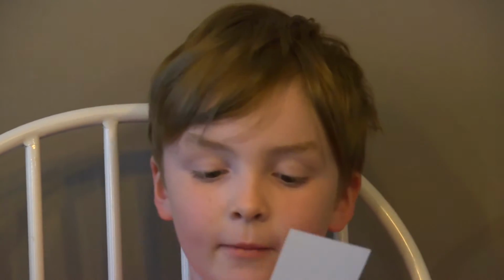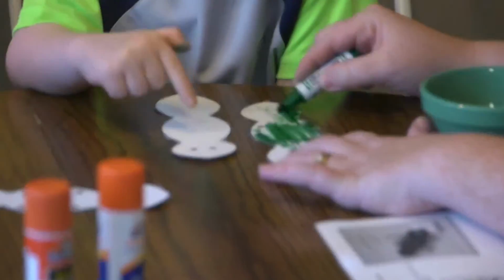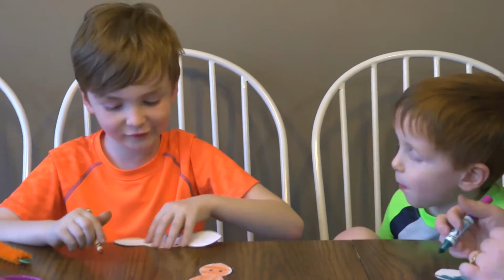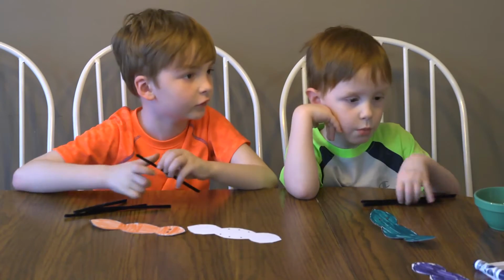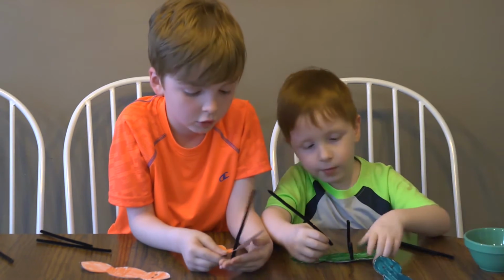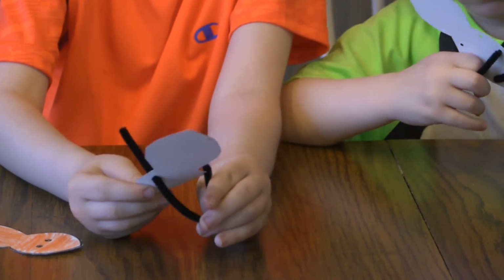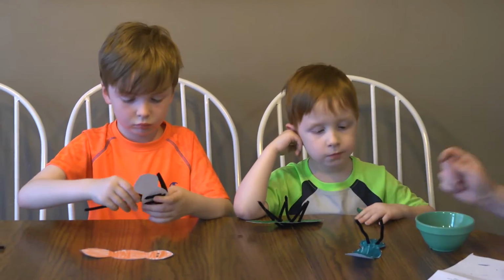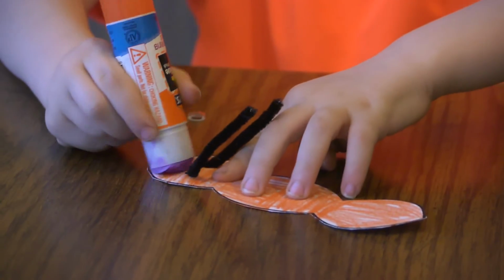Paper Ant Craft - Kid-tested Craft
How to Make a Paper Ant with Chenille Stems and Cardstock. You can find printable patterns for this craft on Danielle's Place on the Ant Crafts